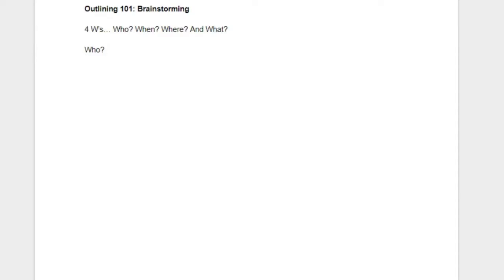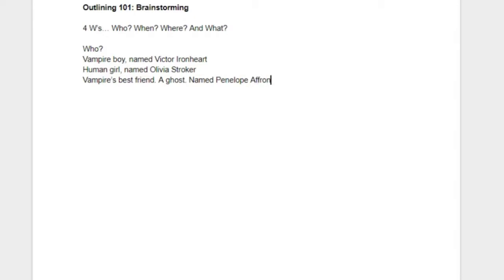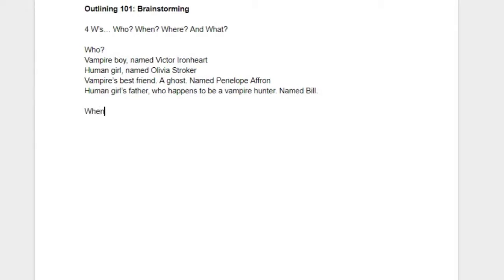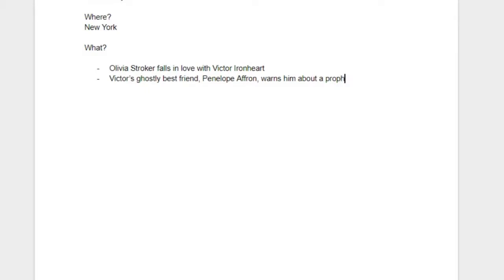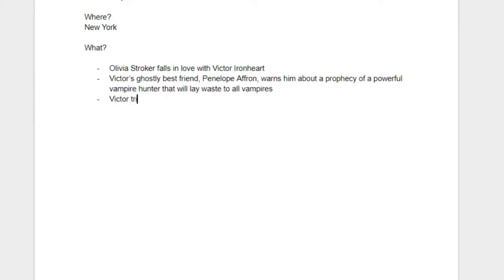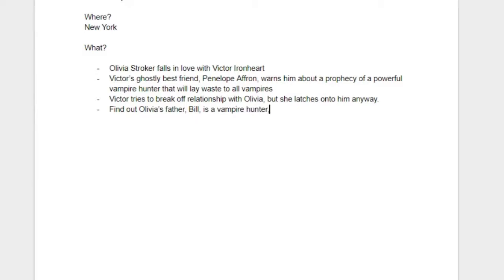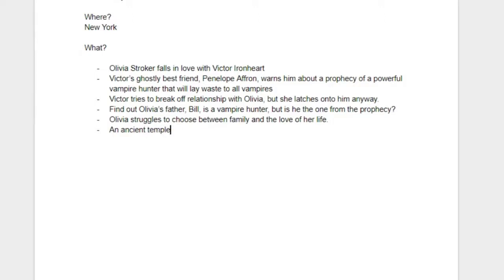How to Brainstorm: Outlining 101 丨 WritingWednesdays with Maverick Moses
How to Brainstorm // How to Outline //

For Blog Version of Video:

Have an idea for an awesome story, but don’t know where to start? Before you can start writing, you need to write an outline. Outlining is super important because you’ll be able to more clearly see the paths you’ll need to take in order to establish a seamless plot line.

The first step of the outlining process is the brainstorming. In this video, I give you a crash course on how to brainstorm effectively and I even brainstorm with you on a randomly made up book idea to show you just what I mean.

Even if you’re not an aspiring writer, I encourage you to still watch this video and my Outlining 101 series as brainstorming and outlining will be beneficial to you in any writing project you may have for school or work.

I’m looking forward to connecting with each one of you!